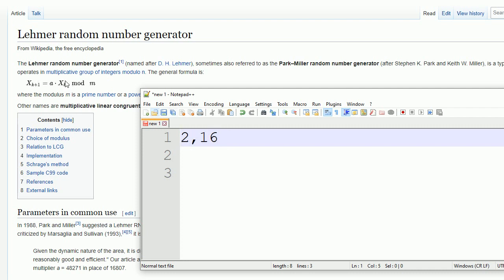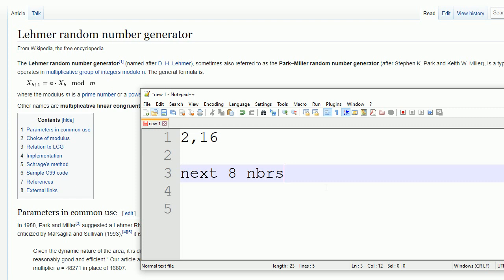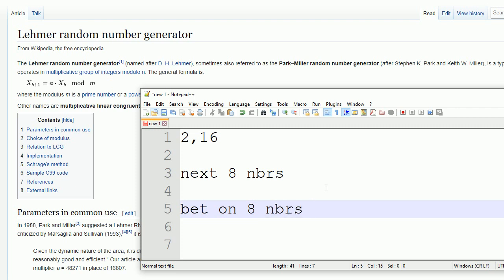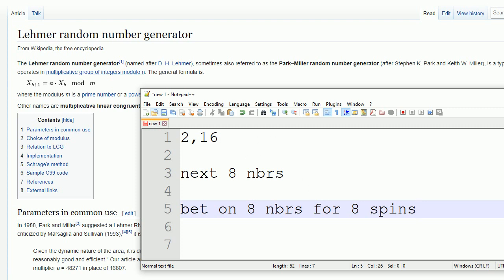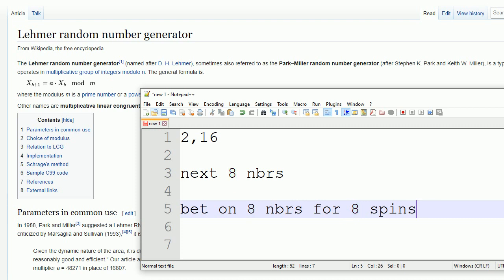Lehmer RNG seed search Online Roulette system and strategy idea introduction, 8 numbers to bet on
8 spins and 8 numbers to bet on strategy